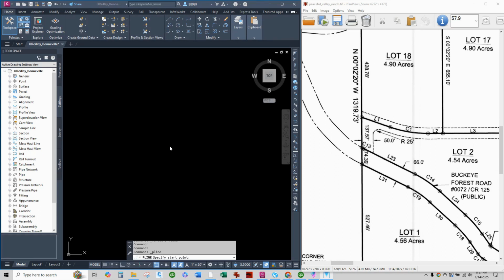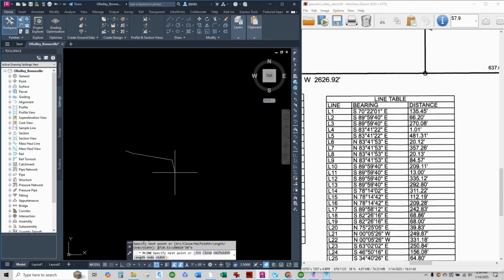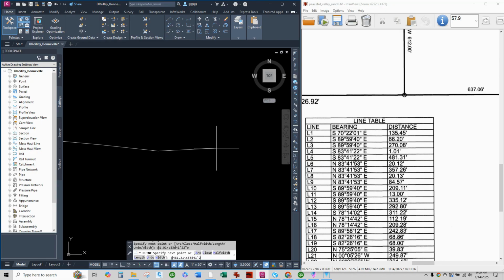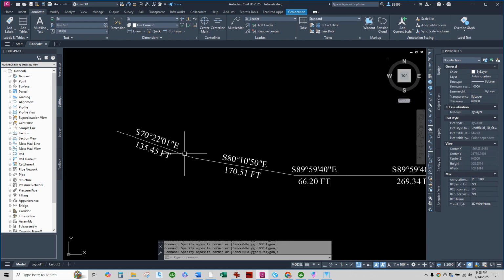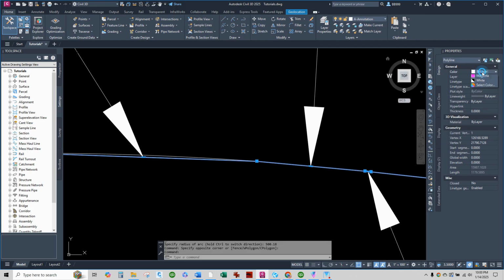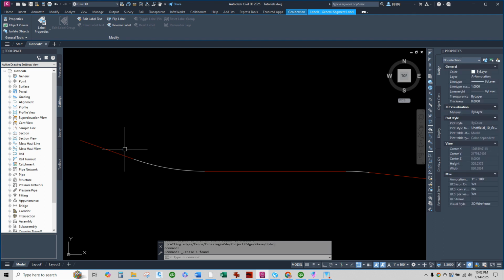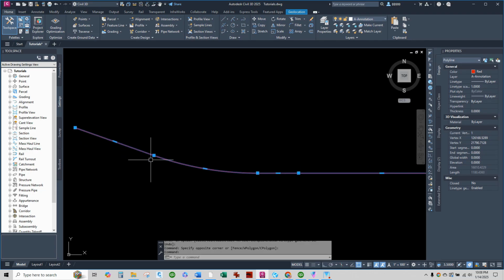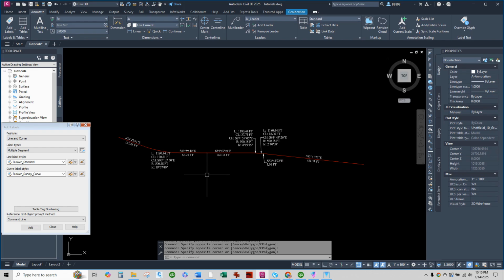Creating Curves I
Create a centerline with curves in sequential order using the chord bearing and lengths.